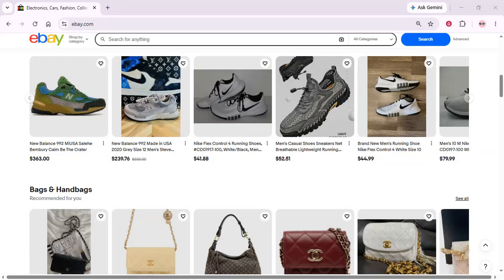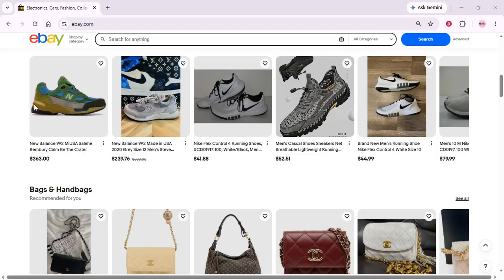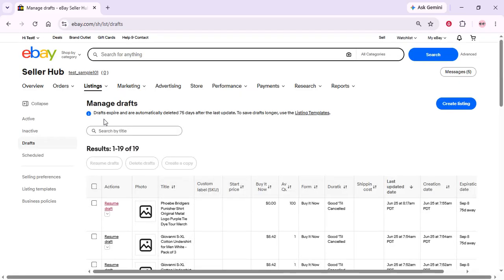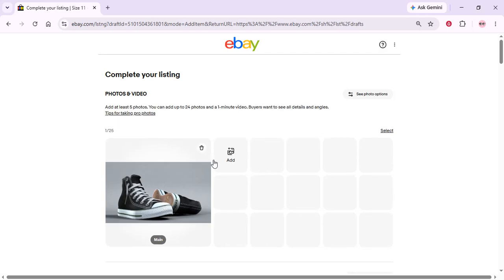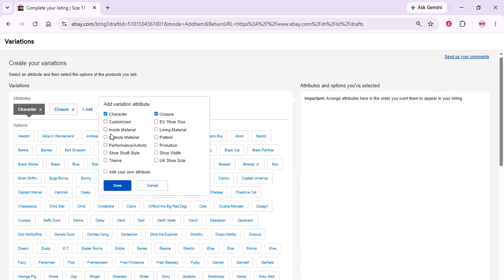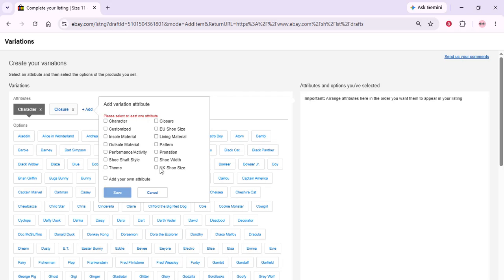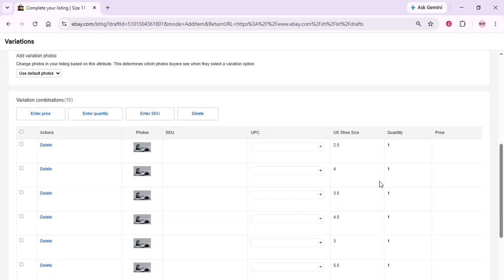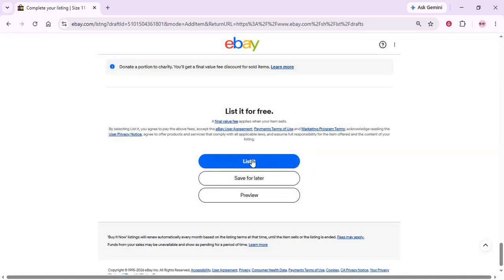How To Sell Multiple Items in One Listing on eBay (Complete Guide)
In this comprehensive tutorial, we will guide you through the process of selling multiple items in one listing on eBay. This strategy can not only save you time but also help you attract more buyers by offering bundled deals that enhance the appeal of your listings. Learn how to effectively use the eBay platform to optimize your sales potential and manage inventory efficiently.

By the end of this video, you'll master the techniques needed to create effective multiple-item listings and improve your sales results. Watch till the end to unlock the full potential of your eBay shop and boost your revenue!